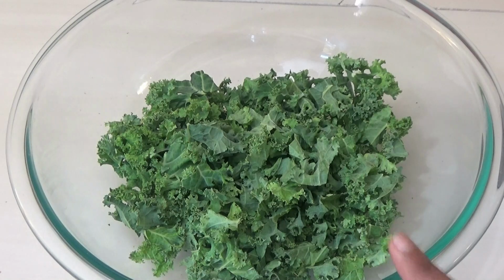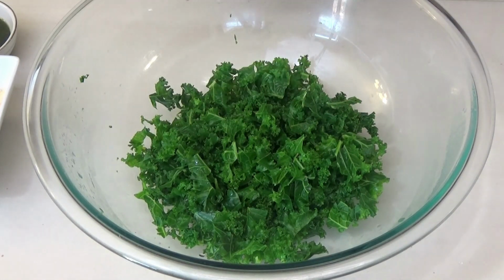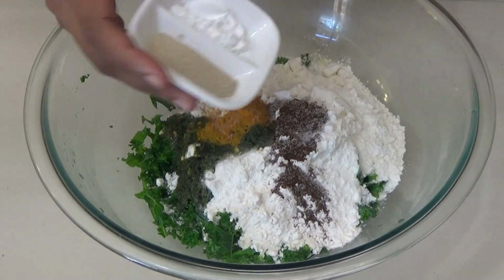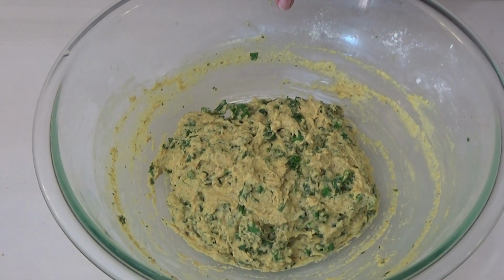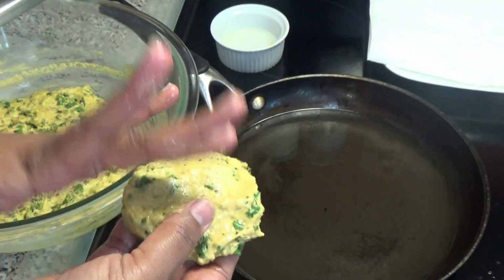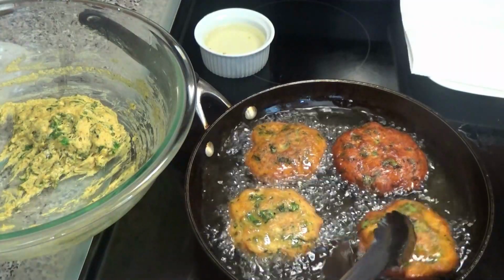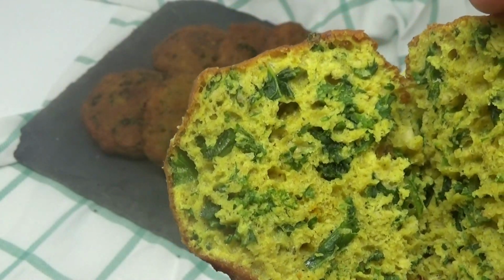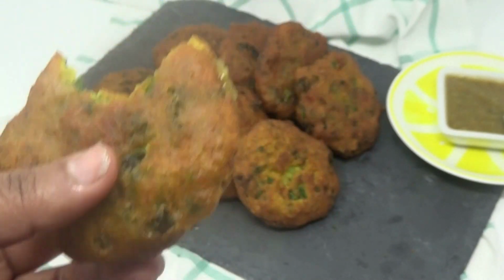Kale Saheena - colab with Romi [ Fijian ] from Simplyblissfullliving - Episode 605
Ingredients -
Kale leaves /dasheen leaves/ spinach leaves/ taro leaves chipped
1/2  cup of grind dhal
1 cups of flour
1/2 tsp turmeric
1 tsp baking powder
1 tsp yeast
1/4 cup of green seasoning
1 1/4 cup of Luke warm water to knead